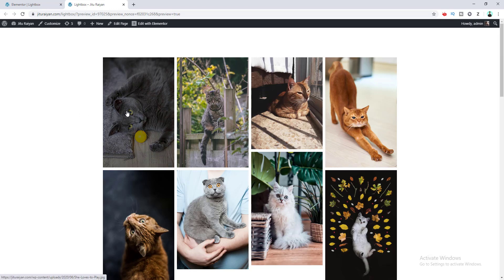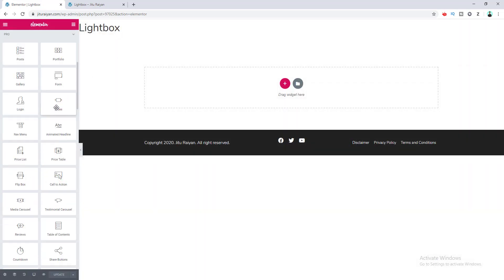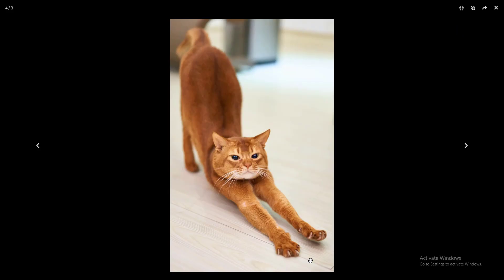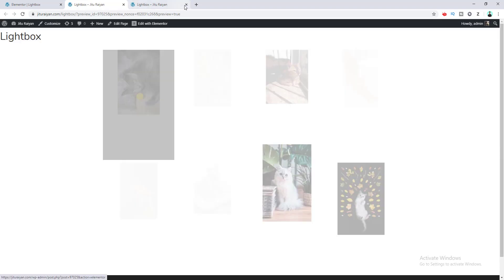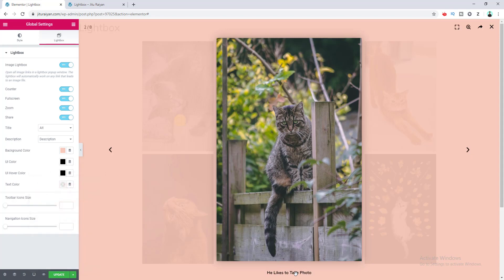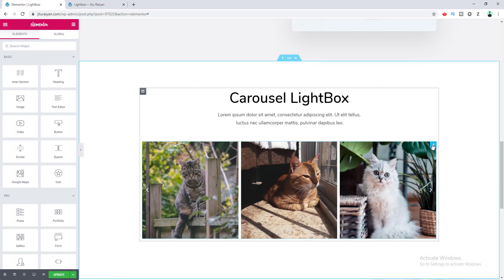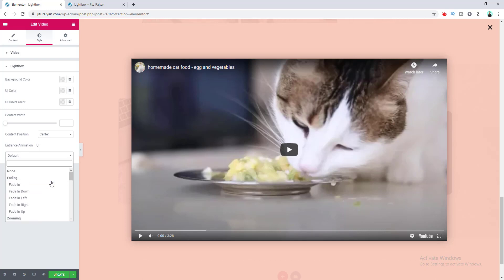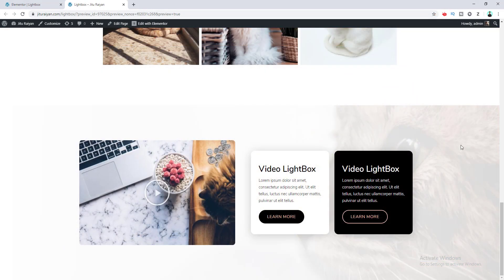[BEST LIGHTBOX PLUGIN] How to add Image Lightbox on Your WordPress Website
Today we'll see how to add Image Lightbox on Your WordPress Website with the Best Lightbox Plugin.

If you are looking for the best lightbox plugin for WordPress you're in the right place. In this video I'll show you how you can add a lightbox on your website. You can show your lightbox for a single image, an image gallery, image carousel and also for a video. Not only that you can add a lightbox with any kind of element of your website.

When you use Elementor You can also change all the options for the lightbox, also can change the image overlay color and UI icon color from the customization option.
For the carousel and video widget you can get some lightbox customization option where you can individually customize the lightbox associated with the element.

After watching this tutorial you can add lightbox anywhere on your website. And you can make your website more decorated and attractive to your user.